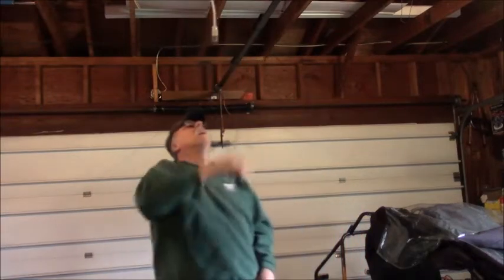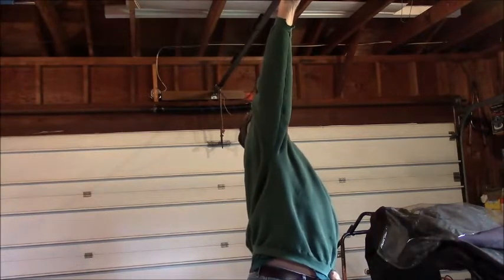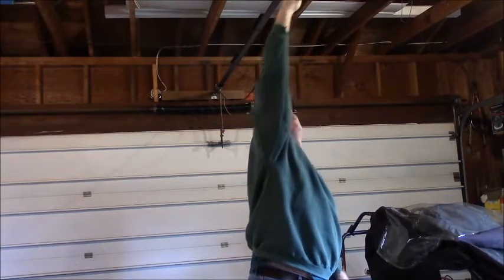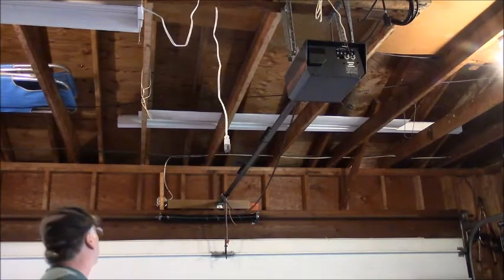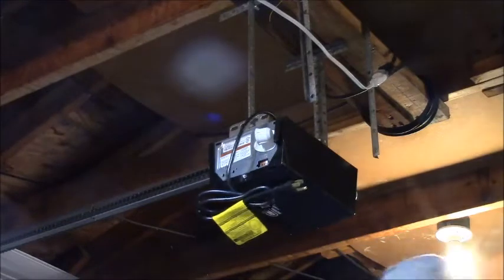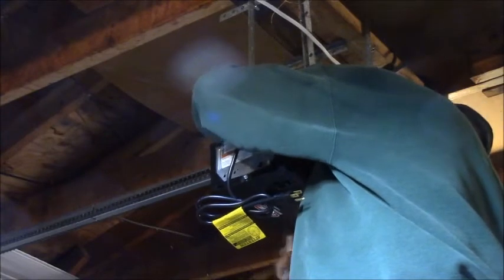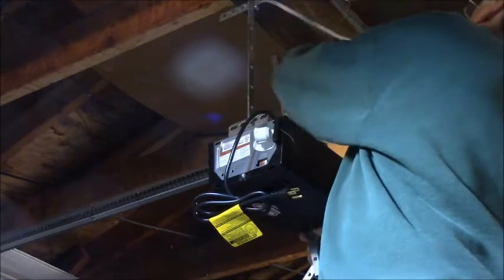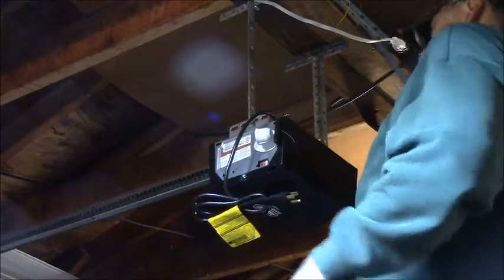DIY, How to replace a garage door opener, complete job removing the old, wiring sensors and control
My old garage door open failed, the drive gear snapped off from the drive shaft, no fix to it. So I had to replace it! here's the results!